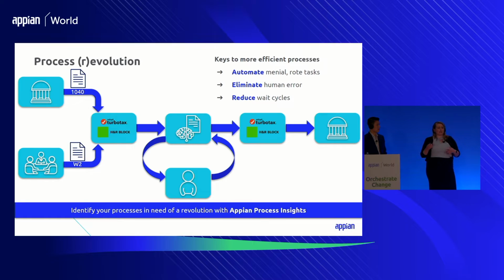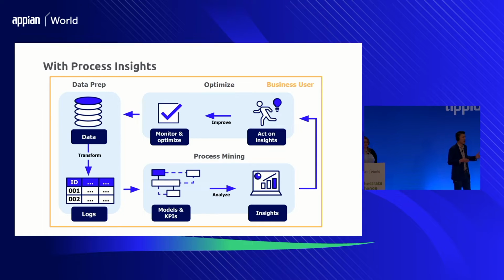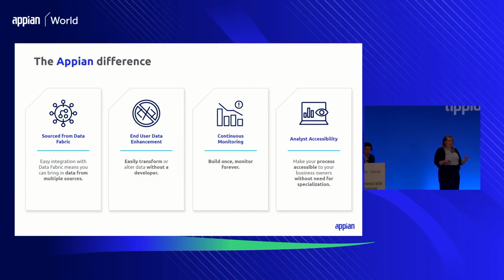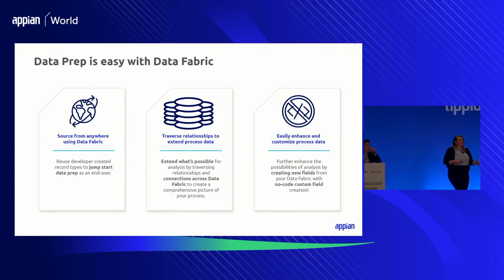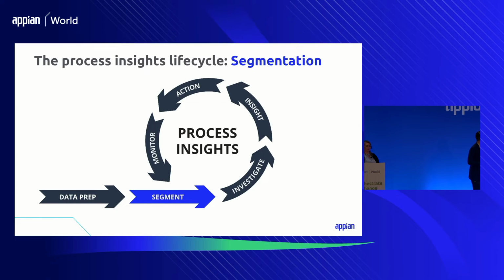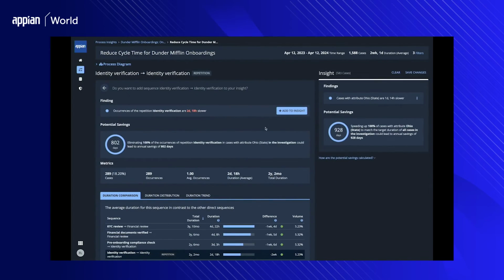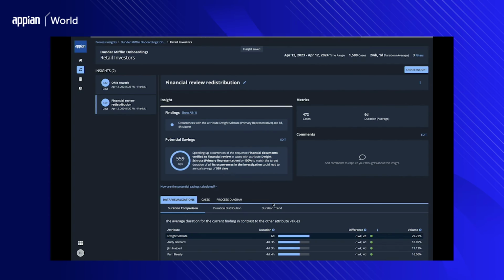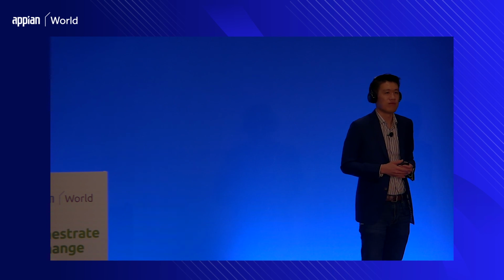Continuous Improvement and Analysis with Process HQ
The process insights capability in Process HQ helps build a business case for change by allowing business users to uncover bottlenecks, identify improvements, and quantify the impact of these things on processes. Join us to see what full process transparency looks like and discover the benefits of continuous improvement.